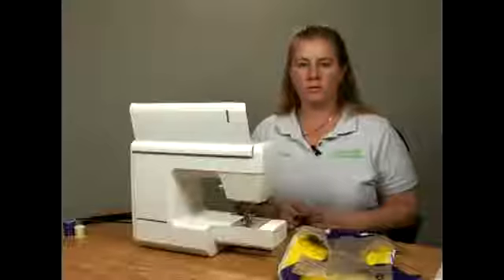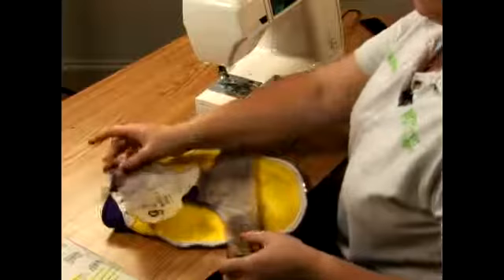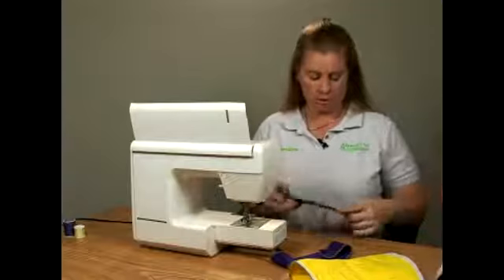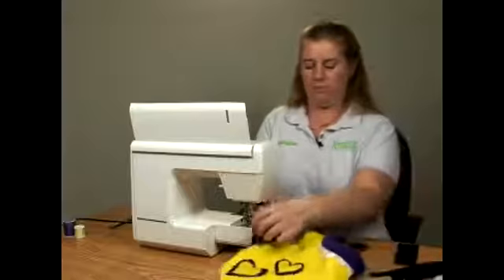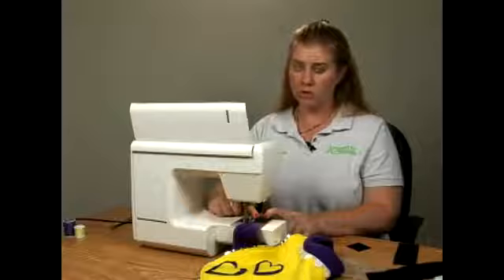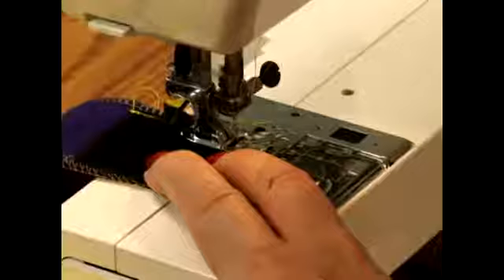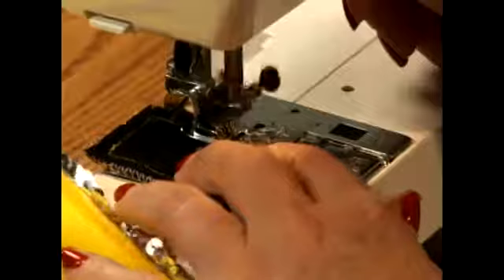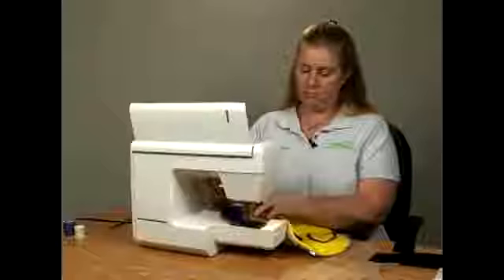Adding Velcro to Your Dog Coat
Adding Velcro to Your Dog Coat. Part of the series: How to Make a Dog Coats. Adding velcro to your dog coat for an adjustable fit; learn this and more from an expert seamstress in this free sewing video.